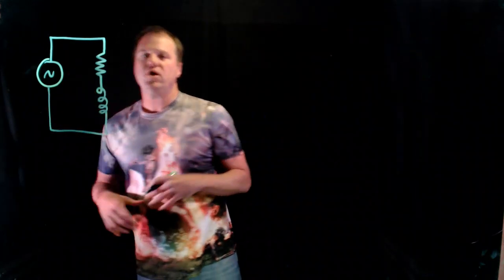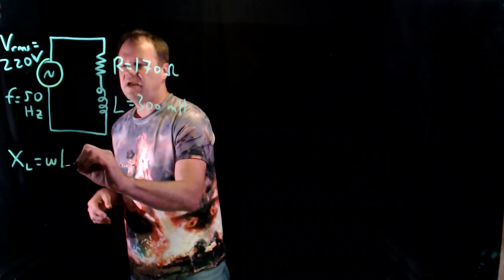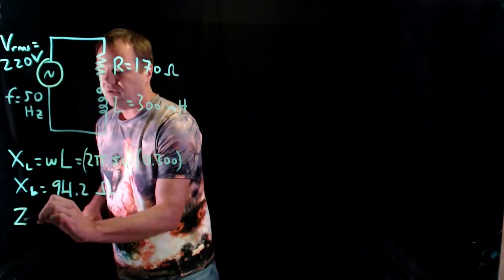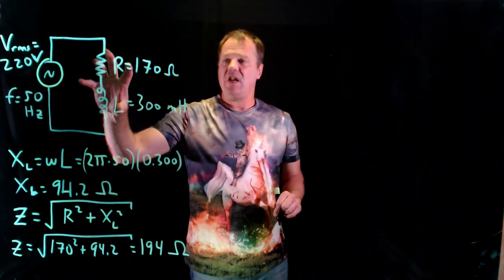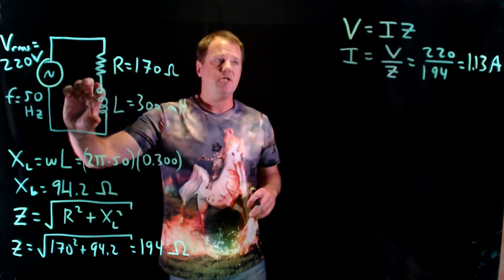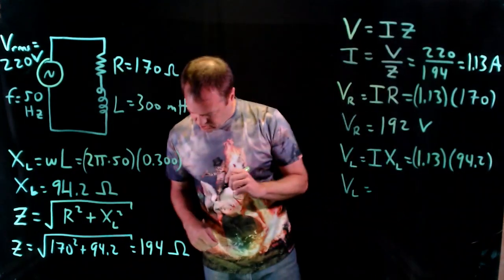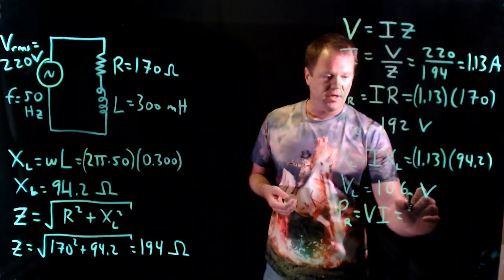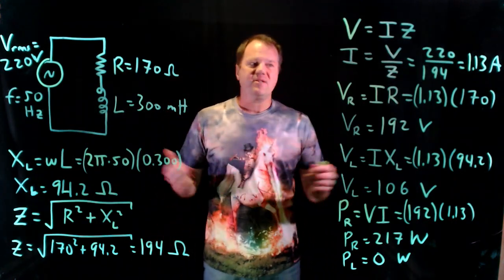AC Circuit with a Resistor and an Inductor in Series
I calculate the current, voltage, and power for a resistor and an inductor in an AC circuit.